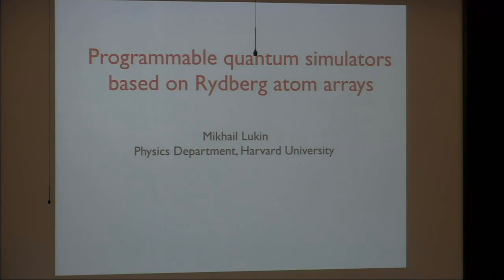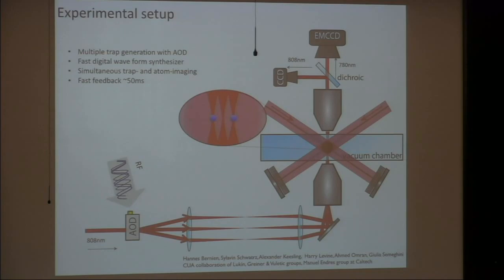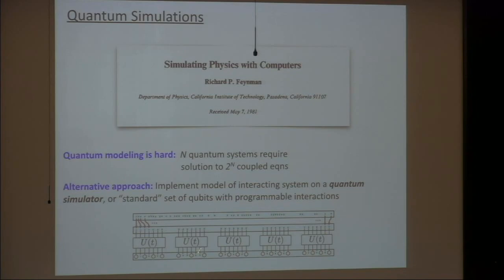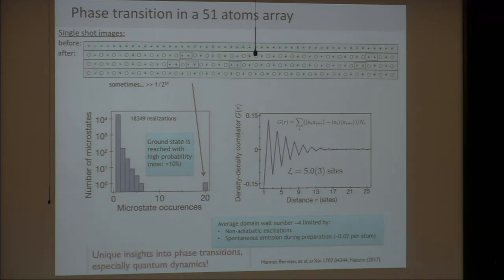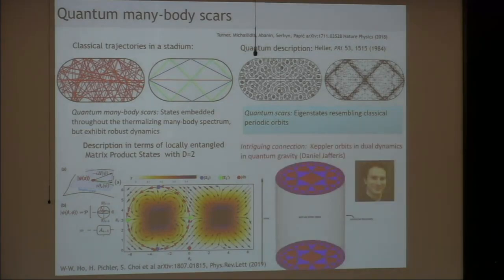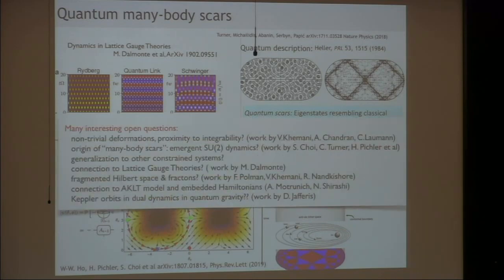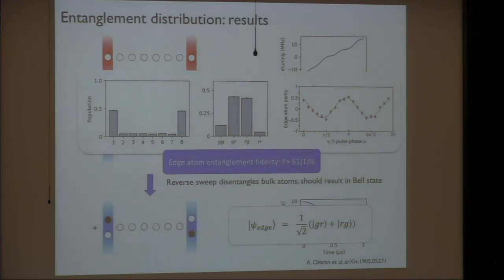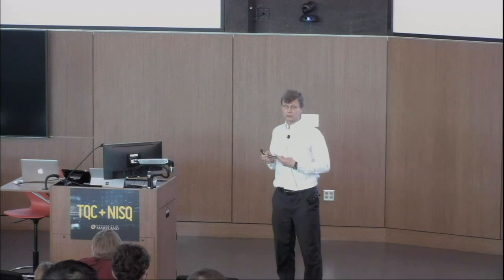Mikhail Lukin: Programmable quantum simulators based on Rydberg atom arrays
A talk by Mikhail Lukin at the Workshop on Noisy Intermediate-Scale Quantum Technologies (NISQ), Day 2. NISQ was hosted June 6-7, 2019 by the Joint Center for Quantum Information and Computer Science at the University of Maryland (QuICS). More information about NISQ can be found

Abstract: We describe the recent advances involving programmable, coherent manipulation of quantum many-body systems using atom arrays excited into Rydberg states.  Specifically, we realized a programmable Ising-type quantum spin model with tunable interactions and system sizes of up to 51 qubits. Within this model we observed transitions into ordered states that break various discrete symmetries, verified high-fidelity preparation of ordered states, and investigated dynamics across quantum phase transitions in large arrays of atoms. In addition, we discovered a novel type of robust many-body dynamics (the so-called quantum many-body scars) corresponding to persistent oscillations of an order parameter after a sudden quantum quench. Most recently, we implemented a number of technical upgrades that now allows us to implement high fidelity quantum operations and to generate and manipulate large scale quantum entanglement using this system . Ongoing efforts  to  realize and test quantum optimization algorithms using two-dimensional atom arrays will be discussed.